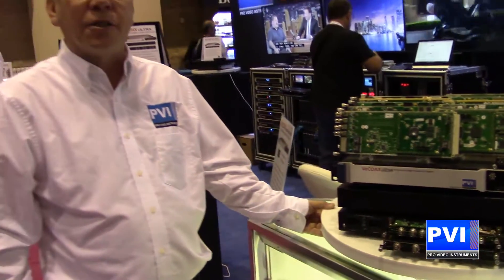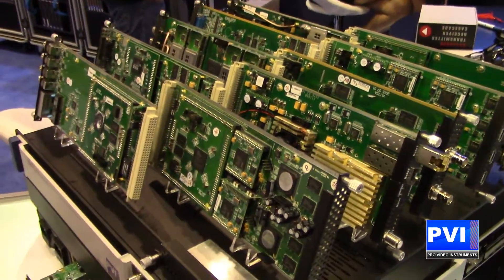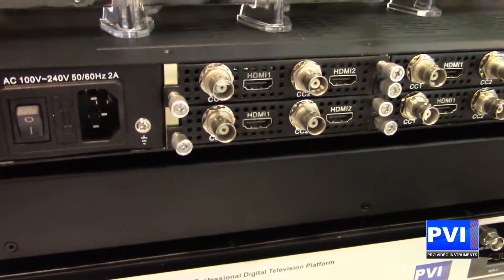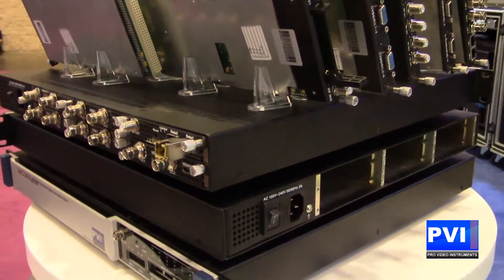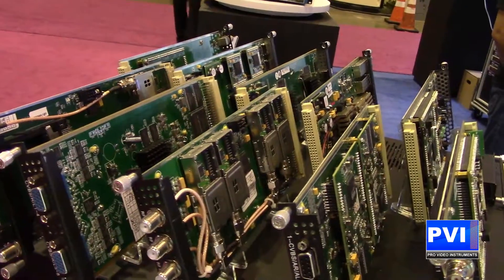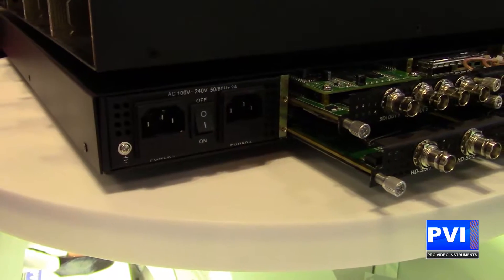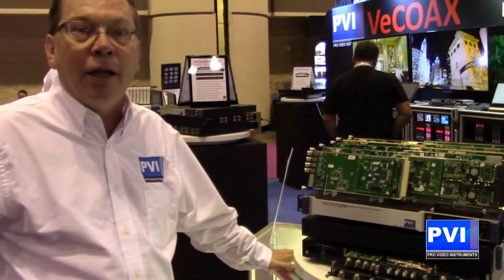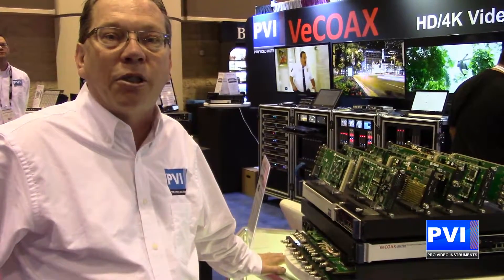Infocomm 2017 WINNER - BEST ON SHOW - VeCOAX ULTRA BT Modular Broadcast TV Processor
The VECOAX ULTRA BT is a Broadcast Digital Television transmission platform, modular and configurable with multiple function cards as HD/SD/4K encoders, RF modulators, Stat Mux Multiplexers, IRD Receivers, Transcoders, Tuners, Conditional Access, IPTV Streaming, MPEG2 MPEG4 MPEG5 HEVC, Dolby, ASI, and any possible routing and processing. It Can be use for any HEADHEND or LPTV Bradcast application, delivering the highest Signal quality, total reliability via the dual redundand power system, hot swappable cards for easy and immediate maintenance or upgrade. Up to 48 encoders, 192 modulators, 3072 IP Streams can be supported by the different cards combinations. The VeCOAX ULTRA BT comes 5 year warranty.